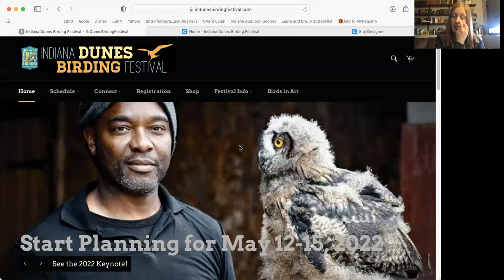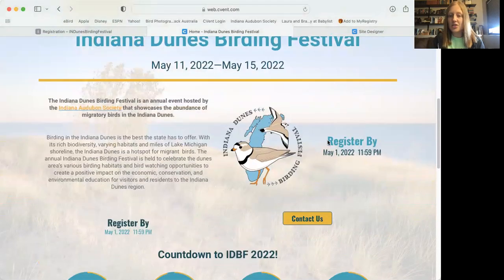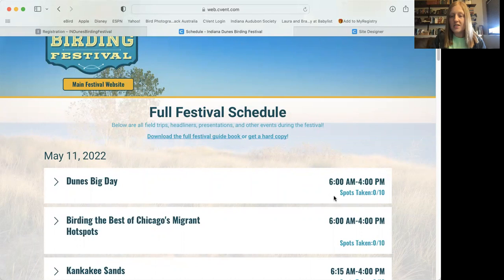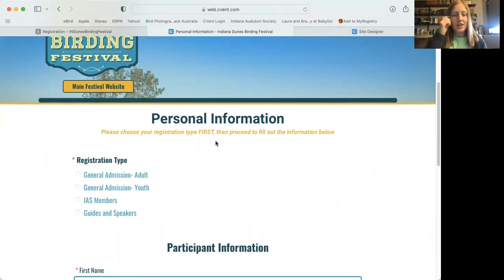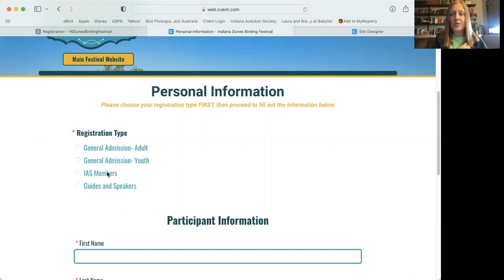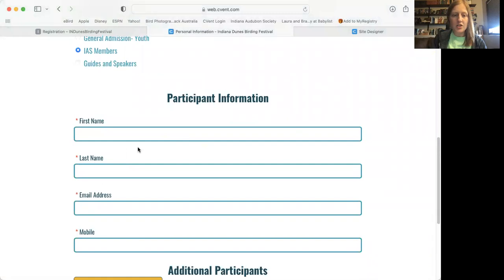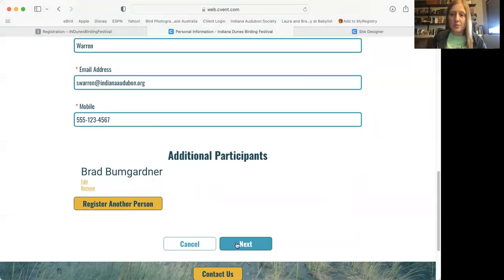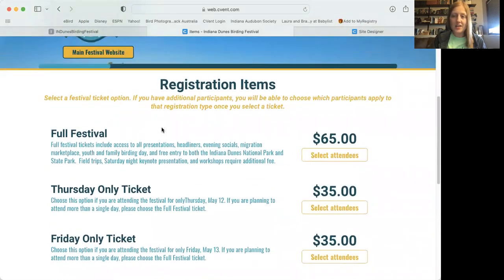IDBF: Registration How To Video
Indiana Dunes Birding Festival 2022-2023
Registration Walkthrough Video

Registration begins March 1 @ 10am CT for Indiana Audubon members and March 3 @ 10am CT for the general public.